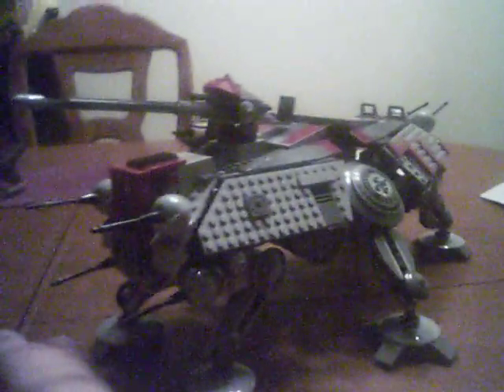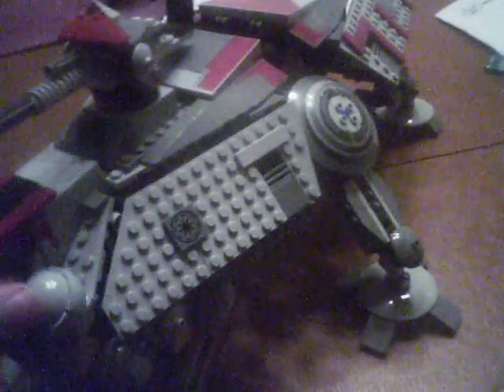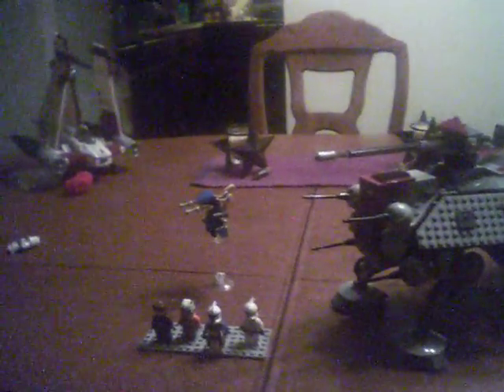At-Te lego review 3rd